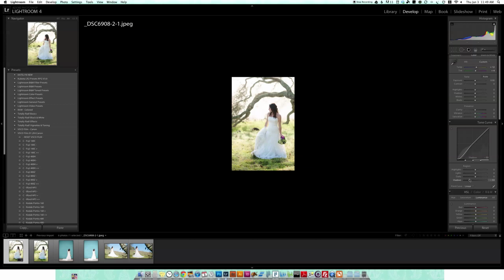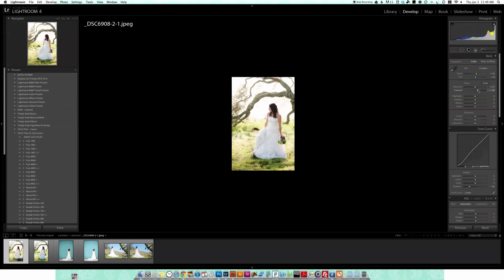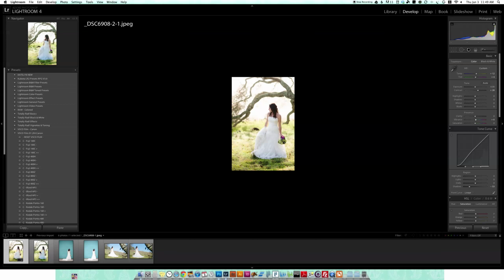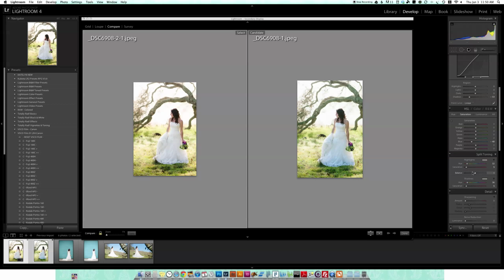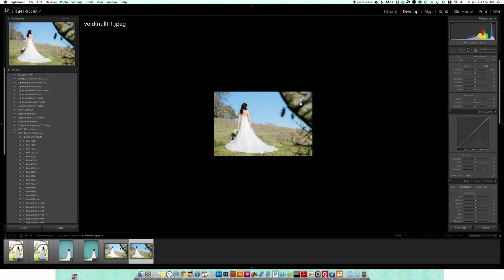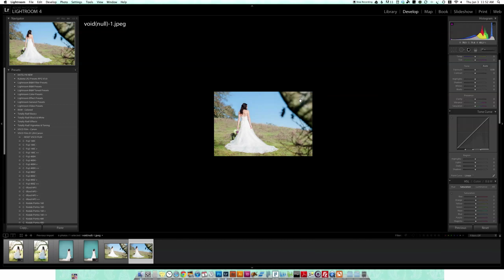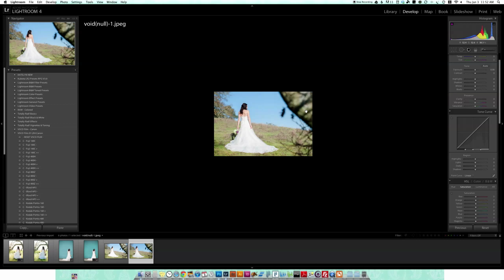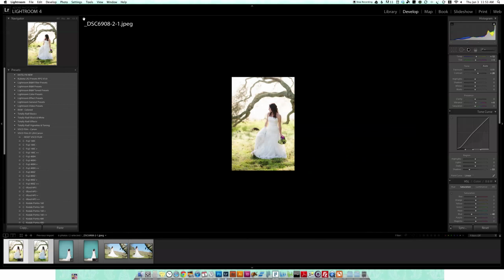Gina Petersen Week 4 Katelyn James